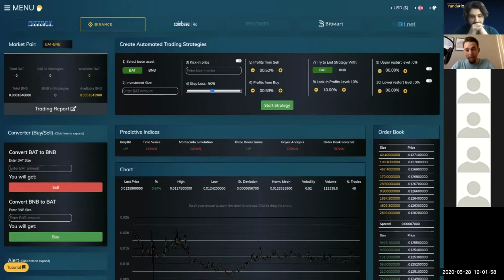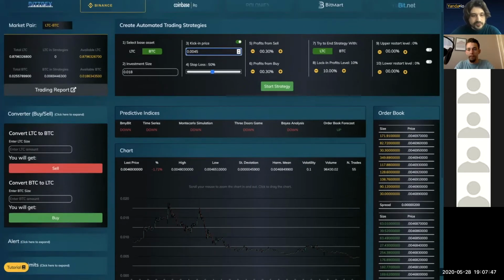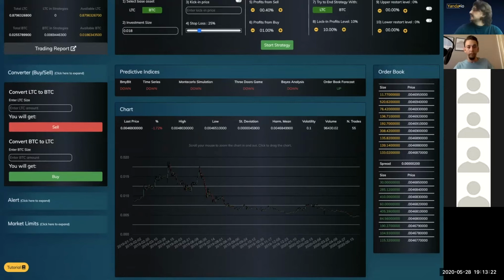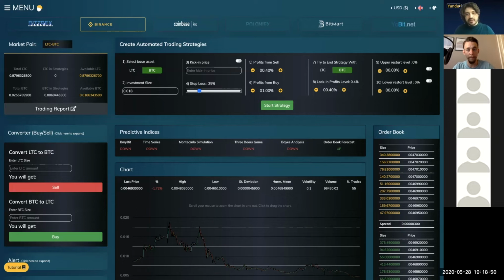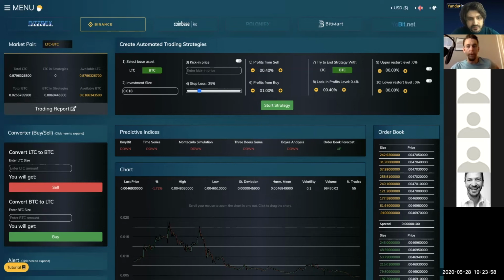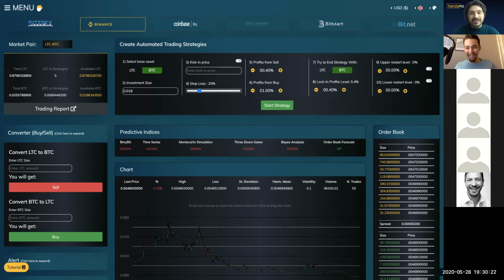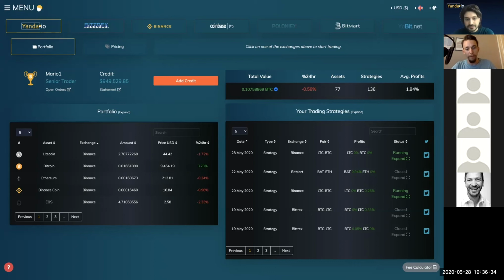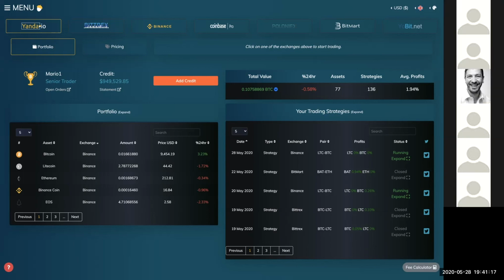Live Master Class Recording - Discover how to trade crypto markets 24/7 365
In this Live Master Class Recording - Discover how to trade crypto markets 24/7 365 without having. to sit in front of the screen all day waiting for that perfect trading set up.

Crypto markets never sleep, but you have to! Don't leave your trading to human error and human emotions.

Create an account with Yanda.io today and start automating your cryptocurrency trading!